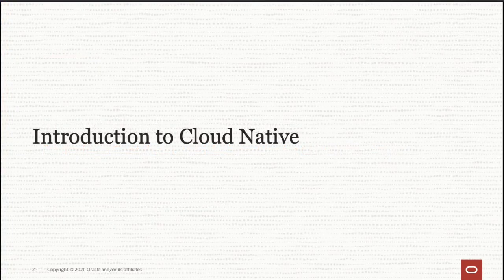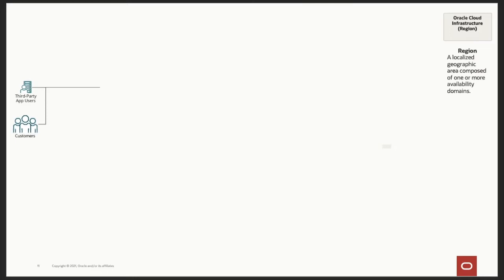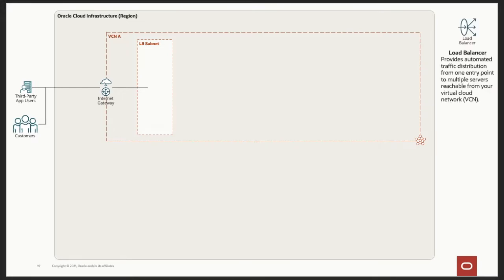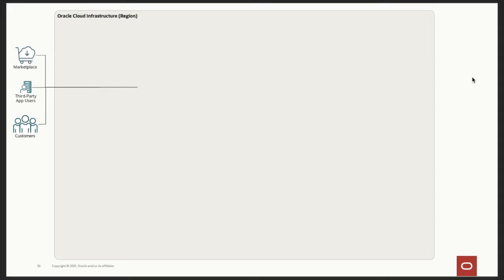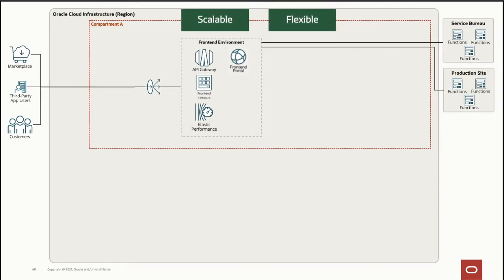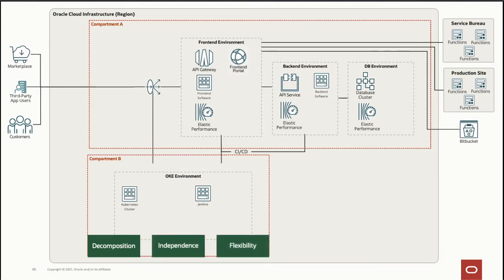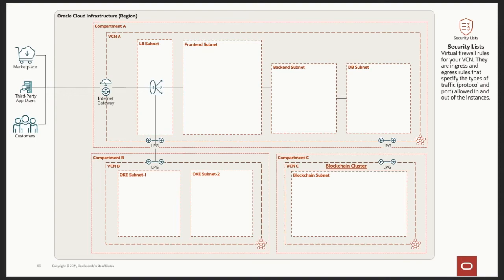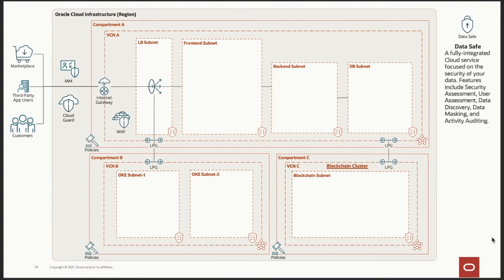Designing a container based architecture for cloud native apps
Watch this tutorial to get expert tips on building a container based architecture for cloud native applications running on Oracle Cloud Infrastructure.